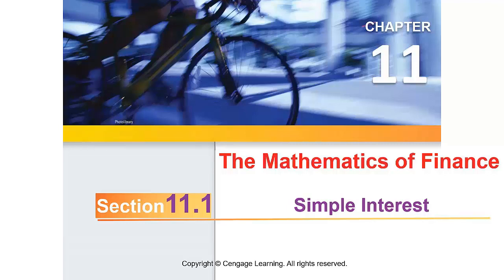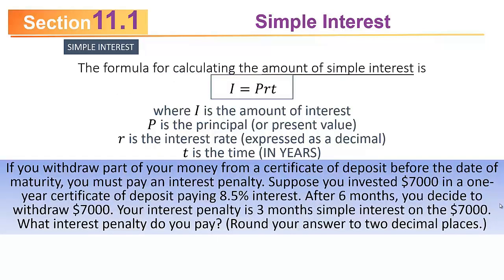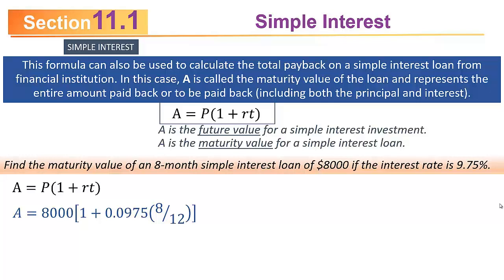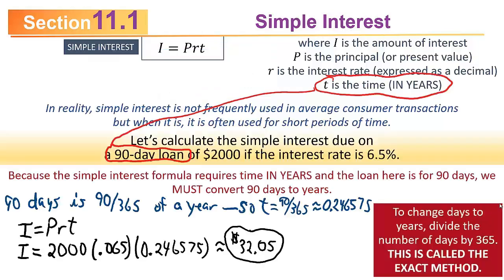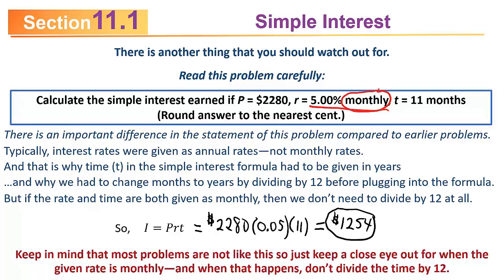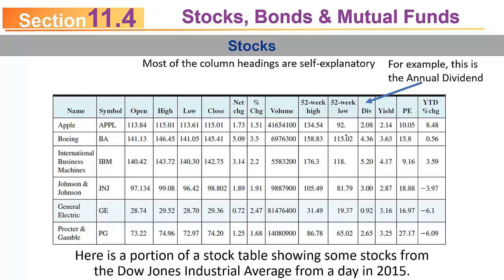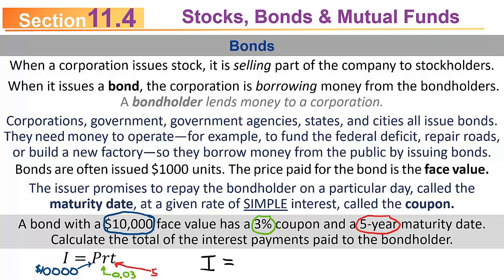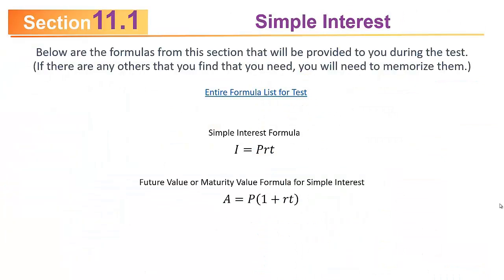MATH 110 Sec11.1/11-4 (F2019): Simple Interest, Stocks, Bonds & Mutual Funds